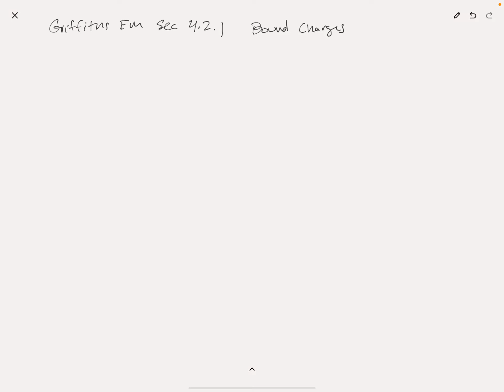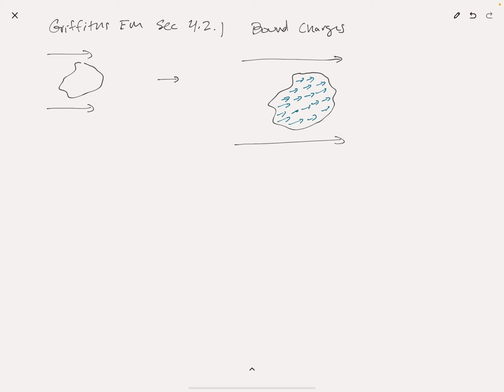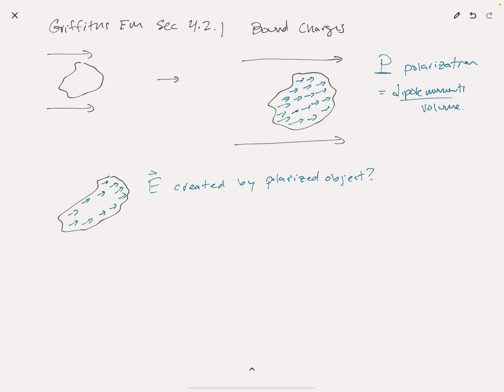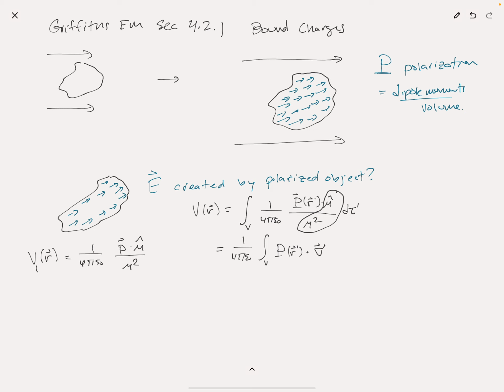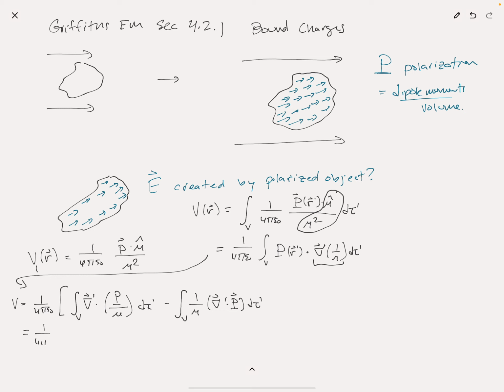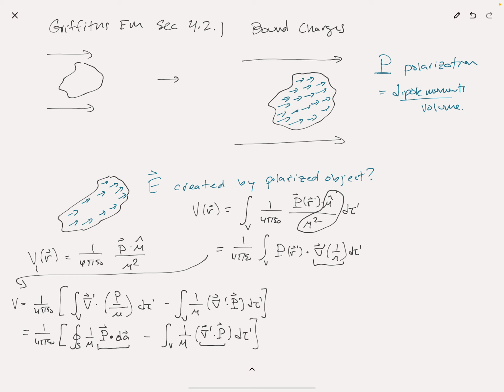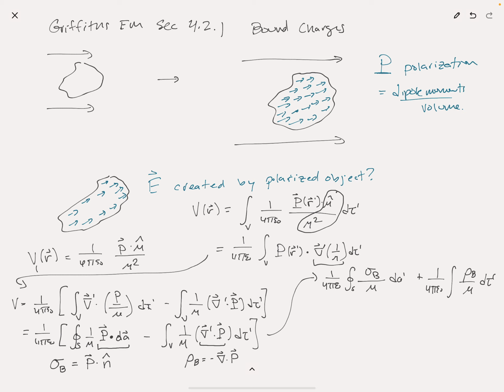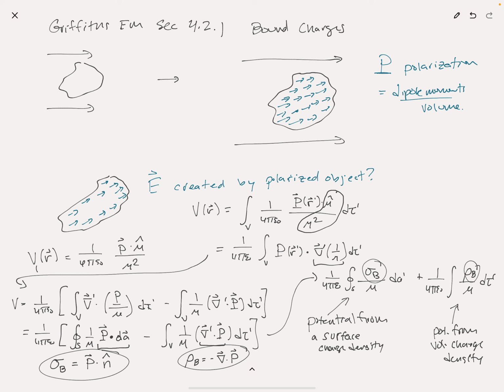Griffiths Sec4 2 1 BoundCharges